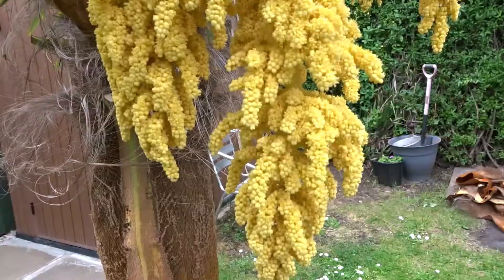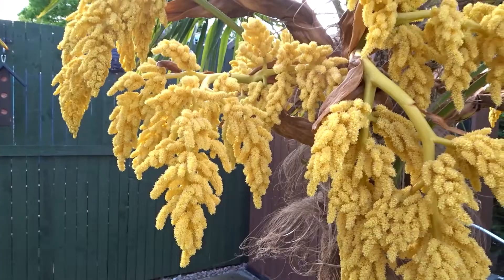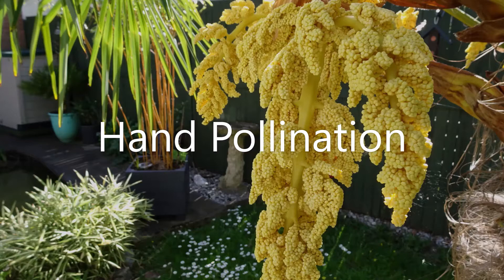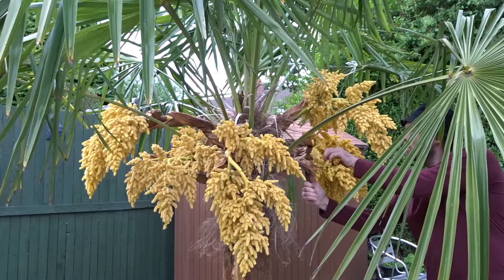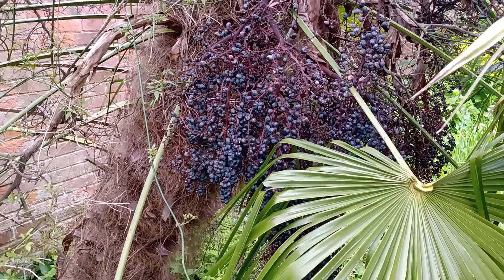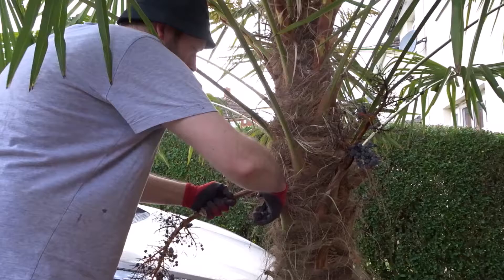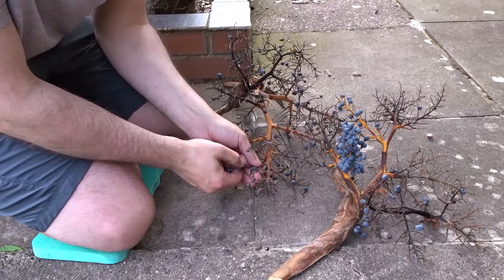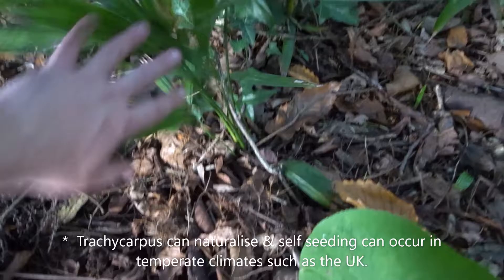Trachycarpus Fortunei - How to Hand Pollinate, Harvest Seeds, Male/Female Identification (Palm Tips)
Trachycarpus Fortunei Palm Tree Tips- How to Hand Pollinate, When and how to Harvest Seeds, Male vs Female Identification. Also known as the Chusan Palm and the Chinese Windmill Palm.